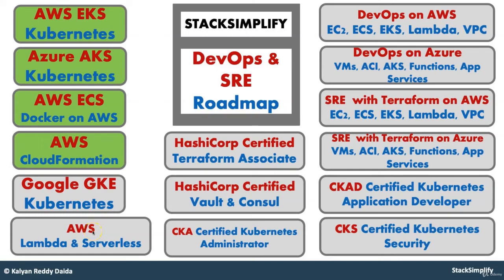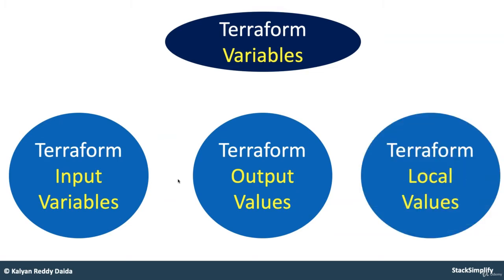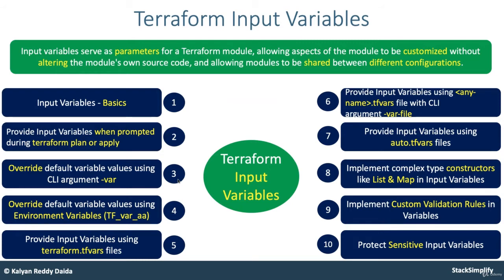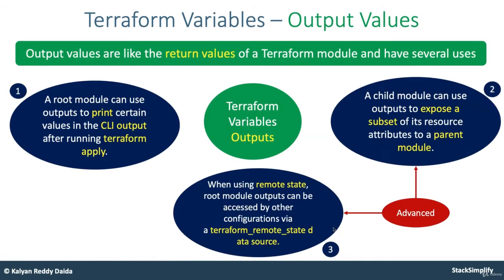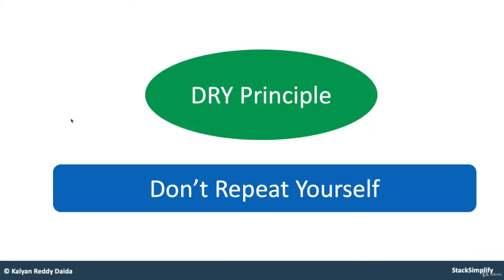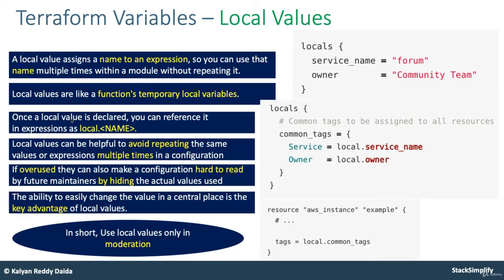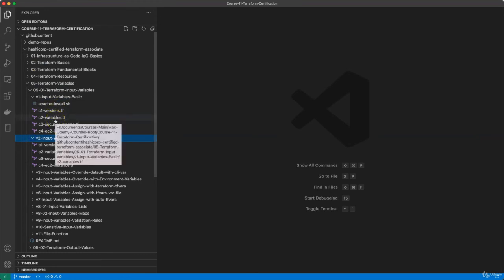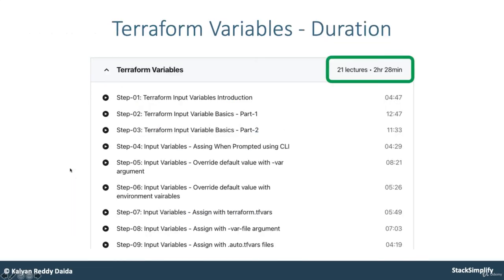41. Terraform Variables Introduction